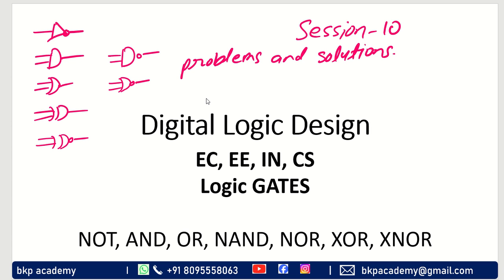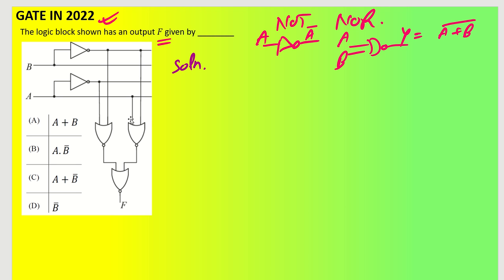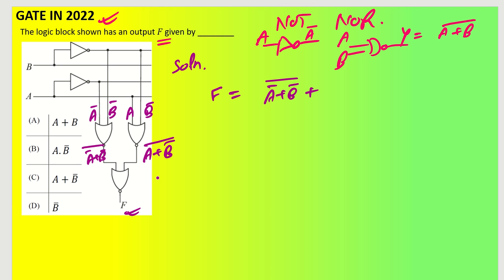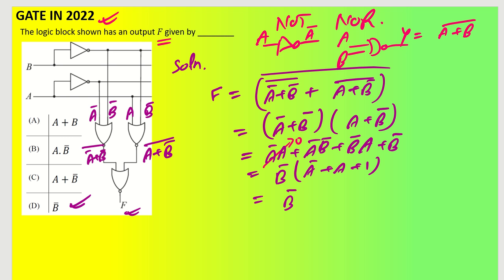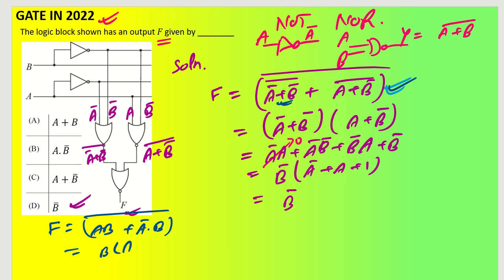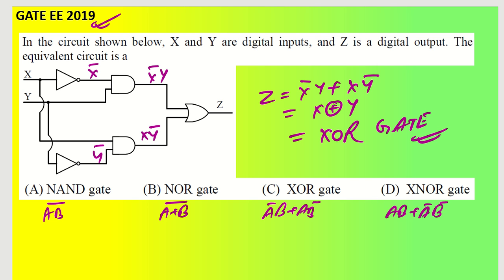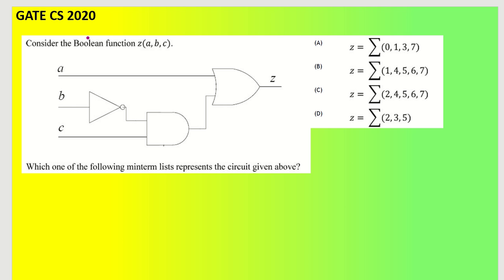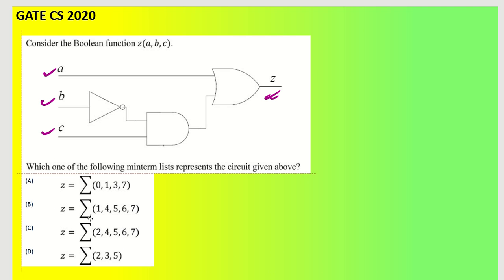010 DLD Logic GATES problems part 1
Digital Logic Design GATE Lecture

Topic: Boolean Algebra
all logic gates previous year and classroom problems and solutions

AND GATE
OR GATE
NOT GATE
NAND
NOR
XOR
XNOR

Are you doing these things to skill yourself for GATE exam?
Check out the Bal Kishor Premier Academy for available courses, guidelines and trainings.

In this video:
☑️ Description:
Digital Logic Design Tutorial

All logic gates expressions

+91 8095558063